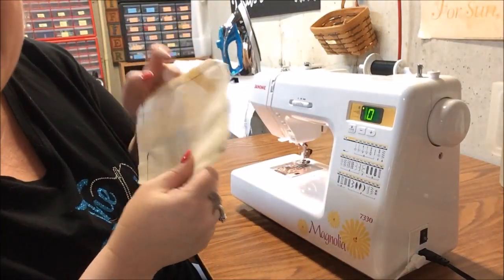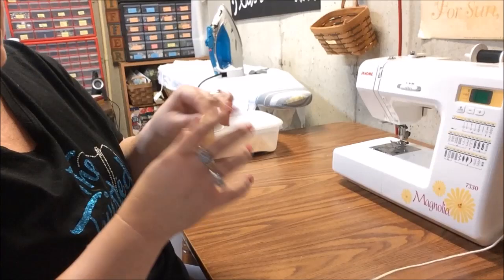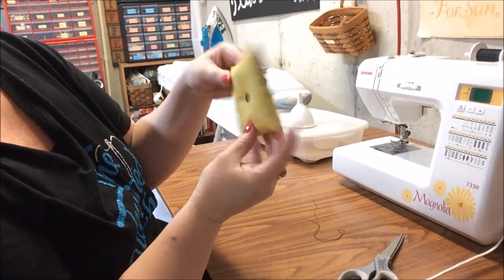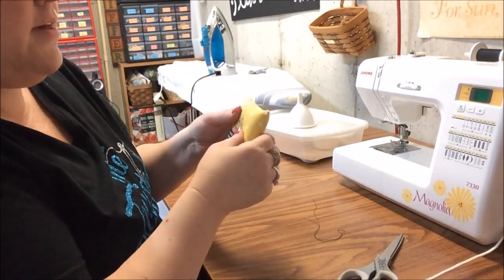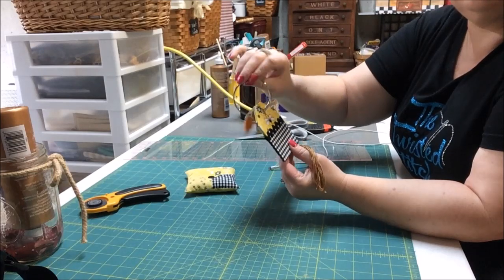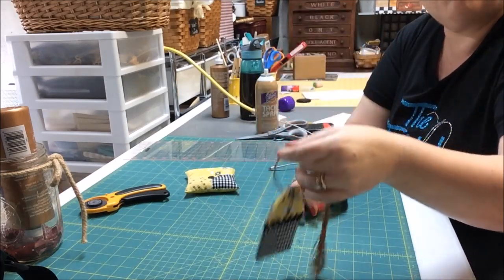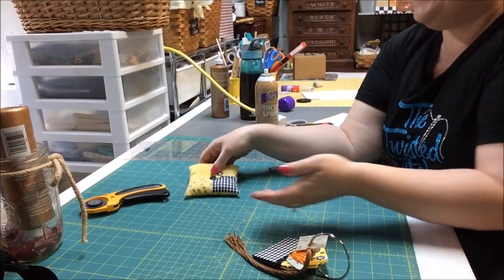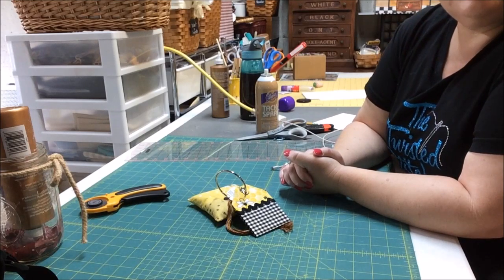HOW TO: Make Pincushion and Floss Tag Tutorial - Stitcher's Gifts with Vonna, The Twisted Stitcher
Tutorial give freely, made be used for gifting and personal use, may not be used for mass production and profit.